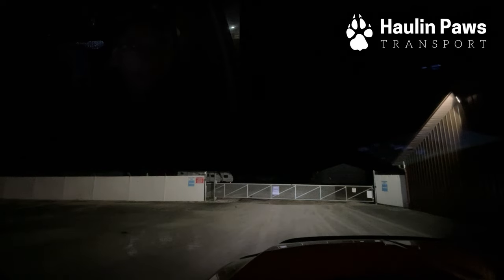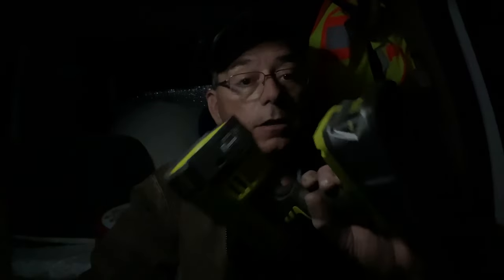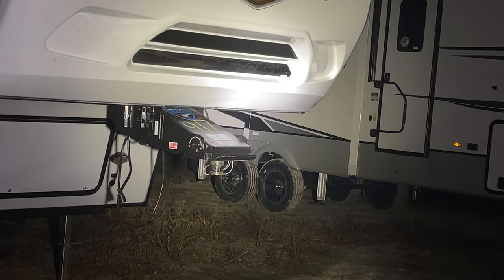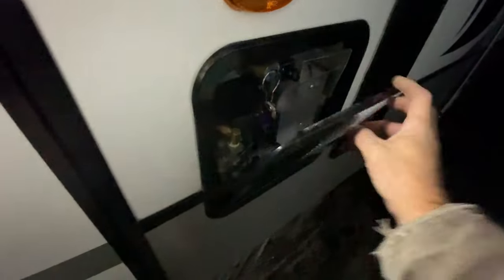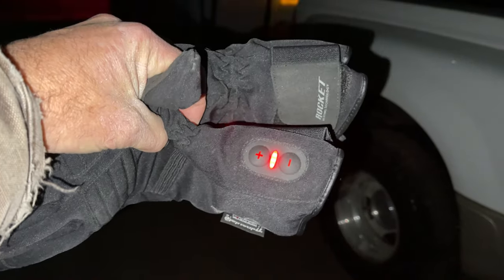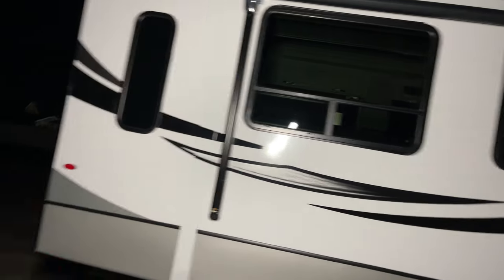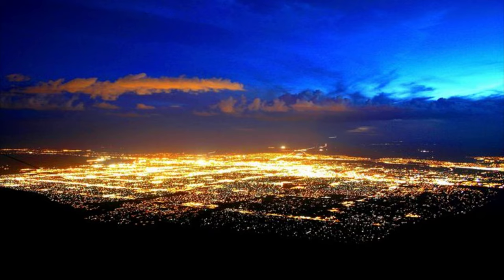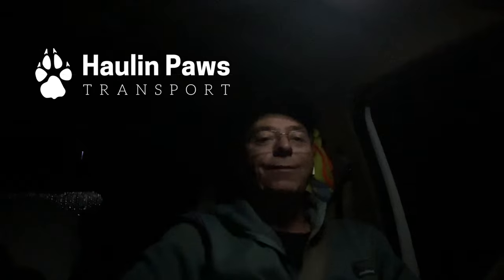Hooking Up Your Camper In The Dark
Hooking up and inspecting your camper in the dark Can be a challenge. Here are some tips to make it go easier￼.  Hooking up your rv, 5th wheel or travel trailer.